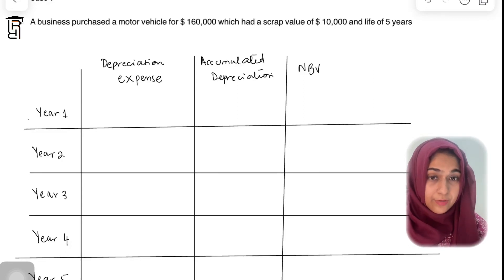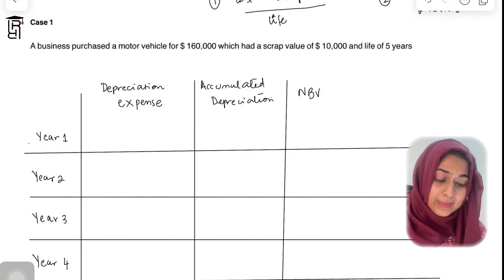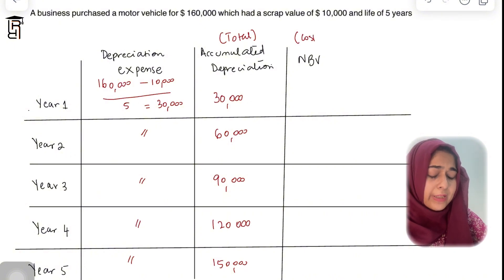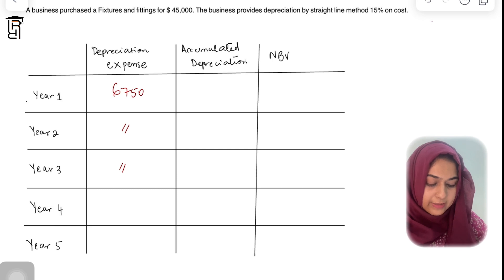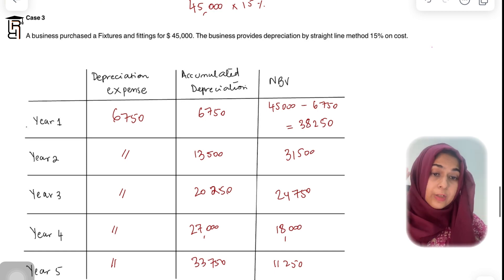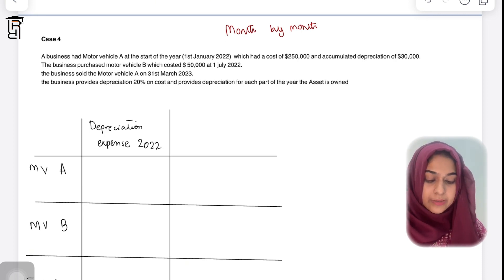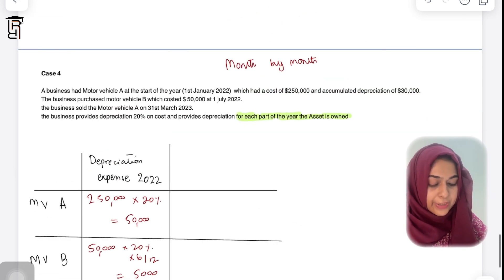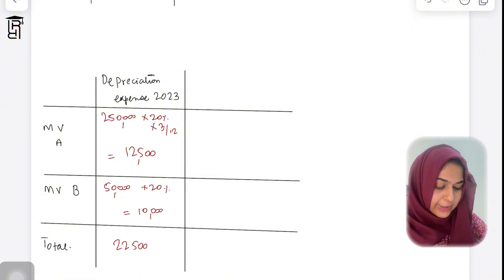O level/ IGCSE: Straight line method of depreciation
Straight line method also called equal instalment method has an equal depreciation expense every year.

Important formulas:

(Cost - Scrap value)/ useful life

Cost x percentage

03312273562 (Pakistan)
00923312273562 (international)